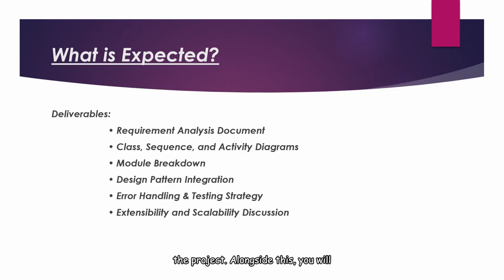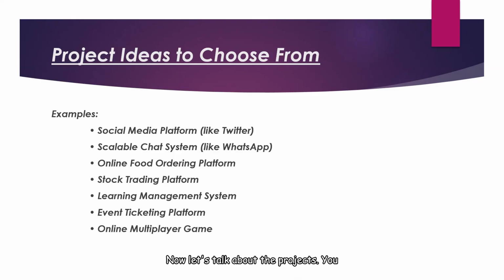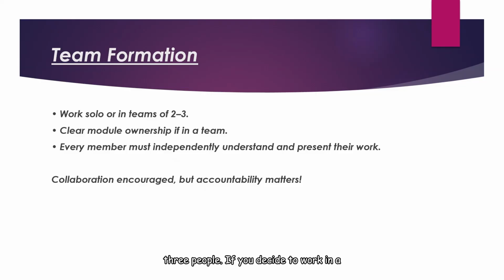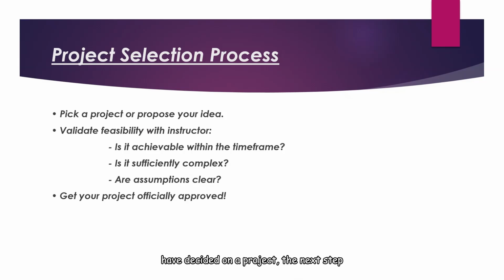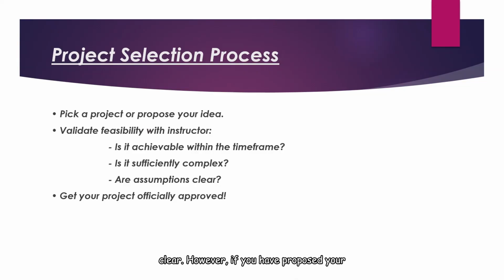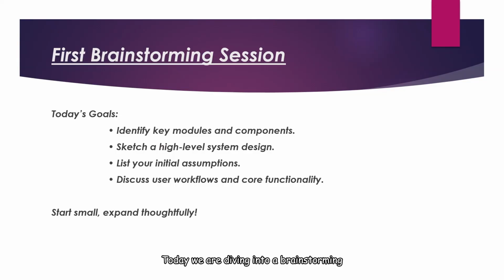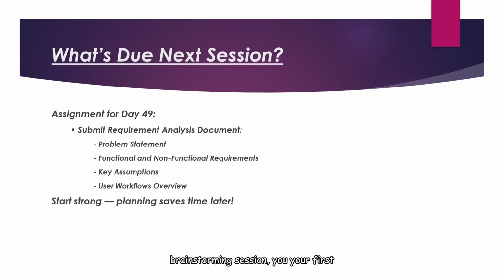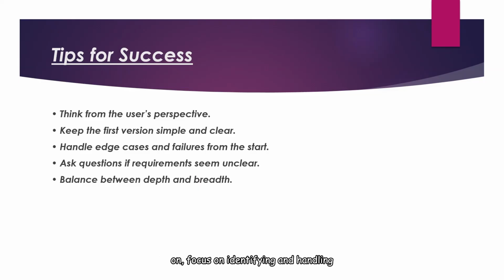Capstone Project Kickoff | Low-Level Design - Tabspace